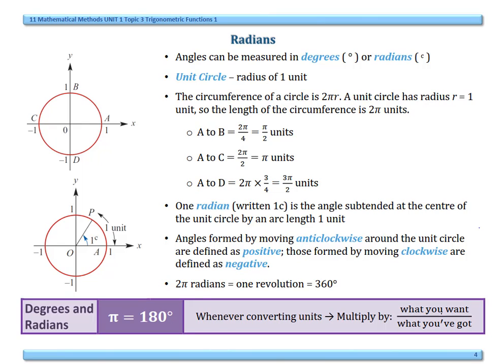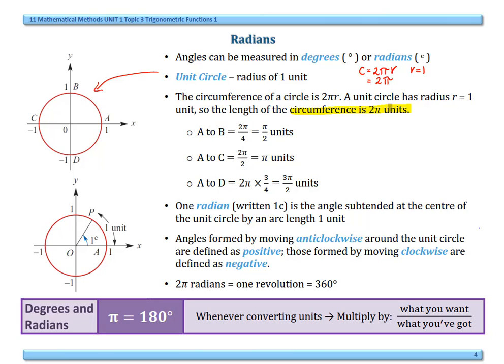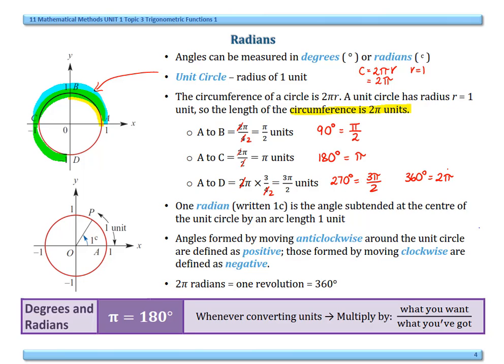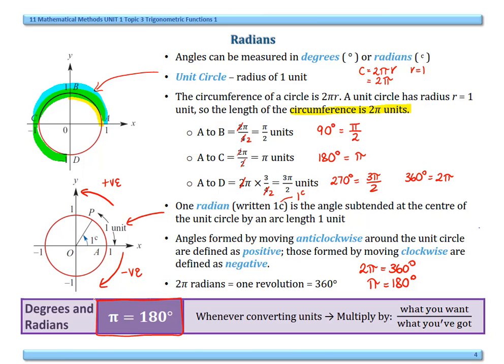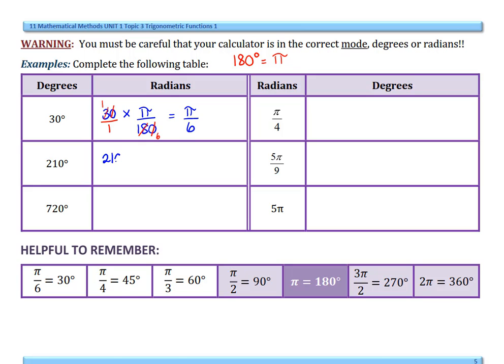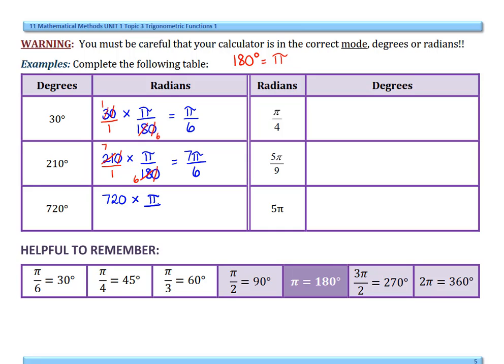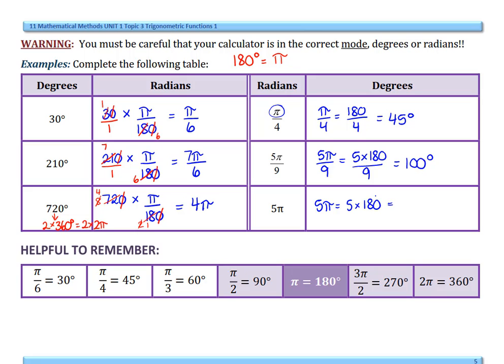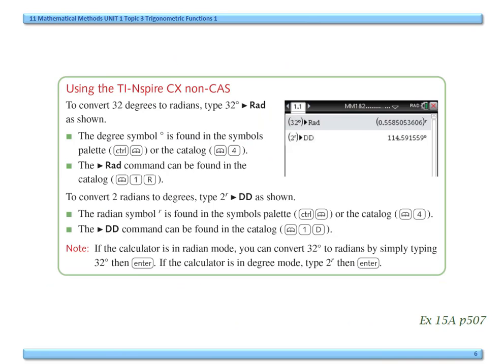Converting Radians and Degrees